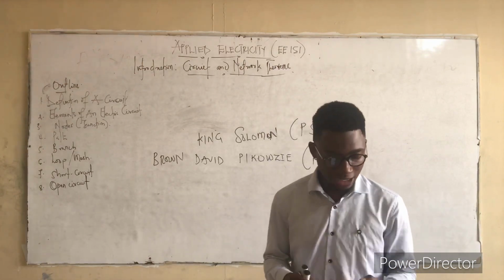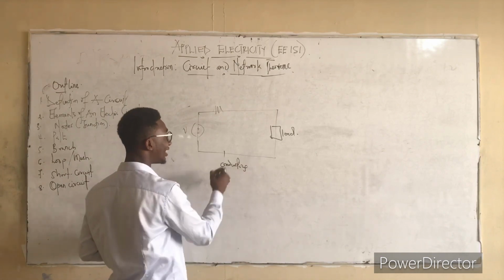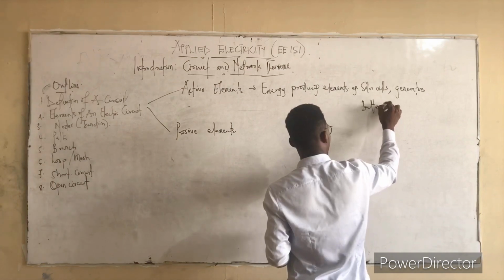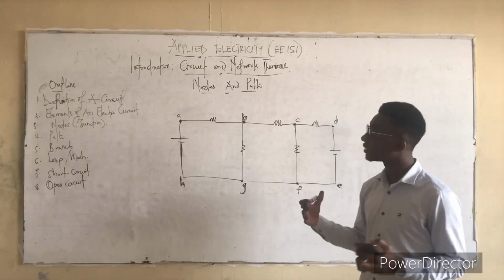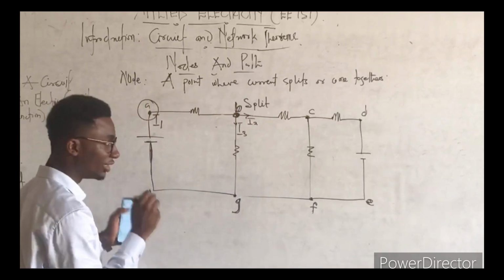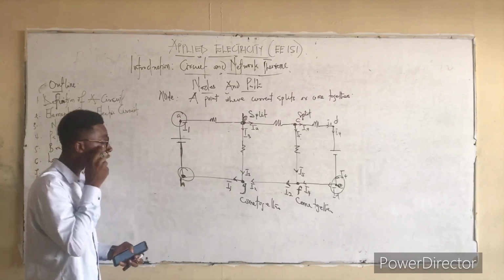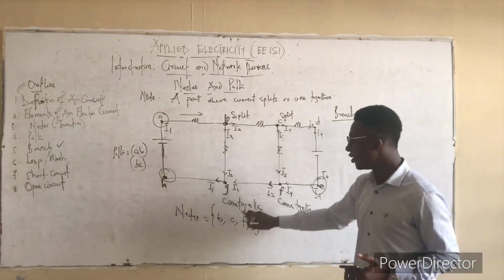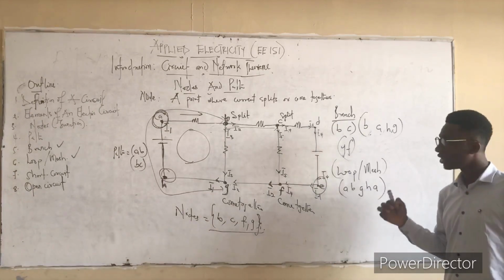Intro to Applied Electricity